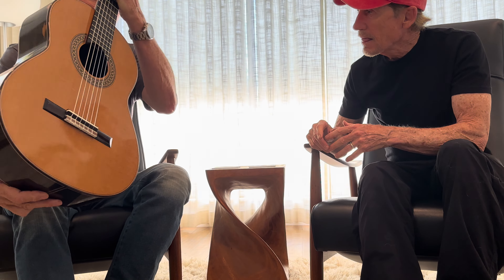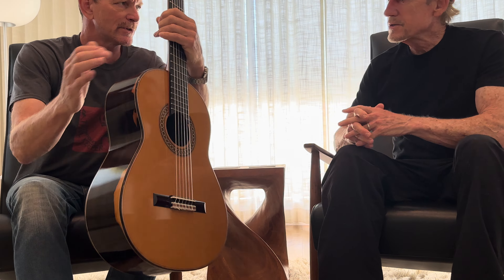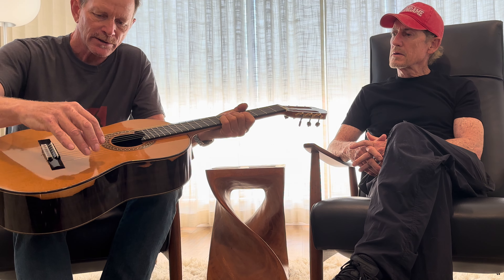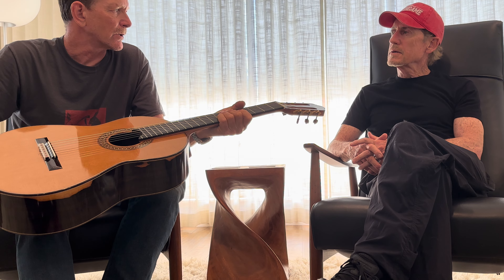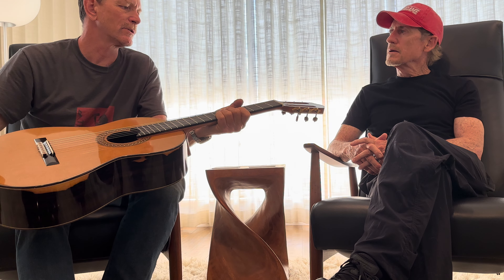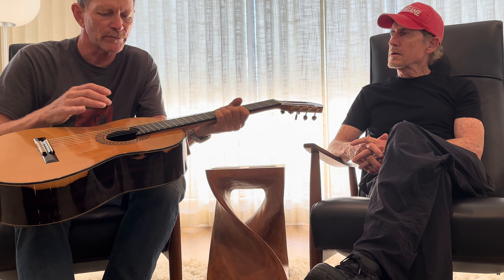Jim Redgate and Chris Kamen “unbox” Redgate guitar #500.